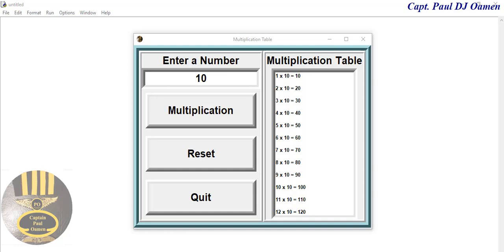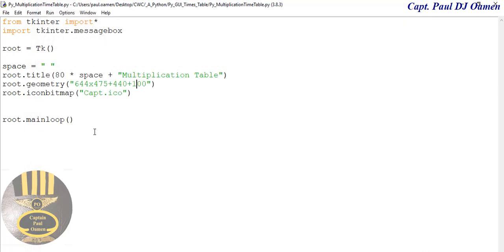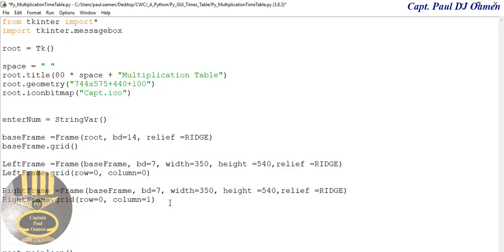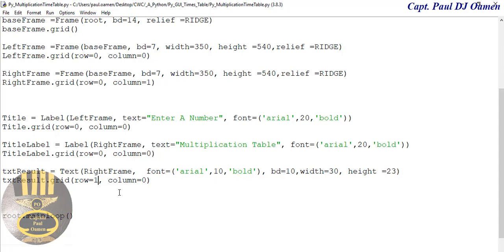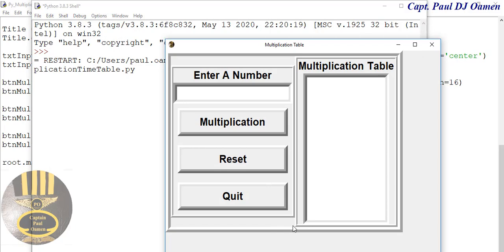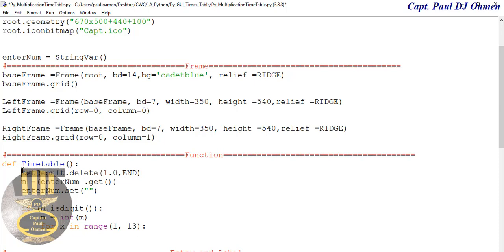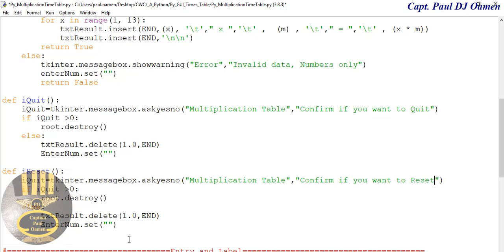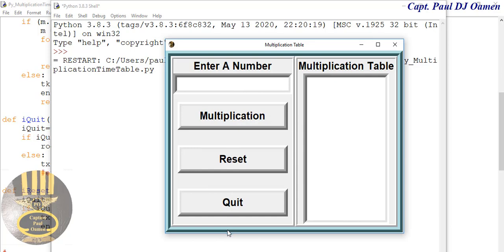How to Create a Multiplication Times Table with For loop and Error Handler in Python.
How to Create a Multiplication Times Table with For loop and Error Handler in Python. In this tutorial you will learn how to create Labels, Buttons, Frames, Entry, and Text Widget. The tutorial also includes the use of the following libraries, such as tkinter.messagebox, and the main Tkinter library. At the end of this tutorial, you would have gained a deeper understanding of how to create various functions, and call functions with Error Handler.

Channel Members Download the Multiplication Table in Python source codes